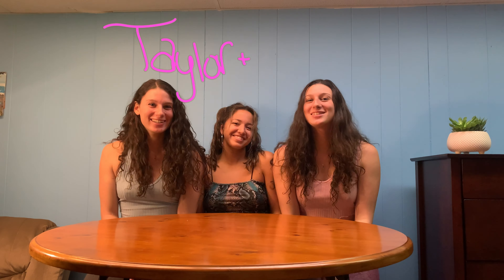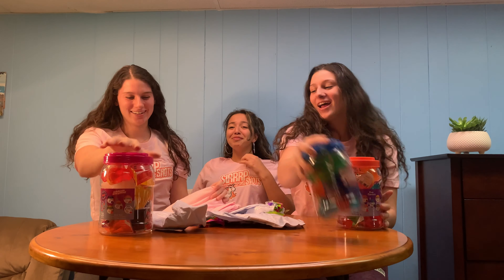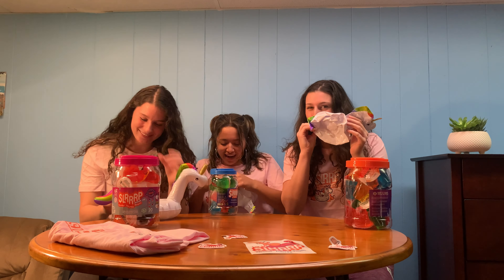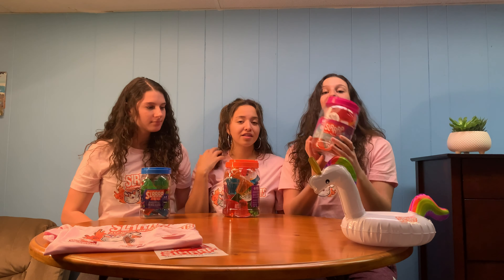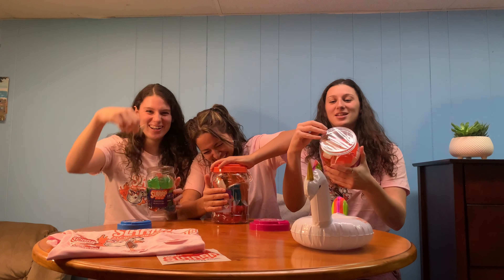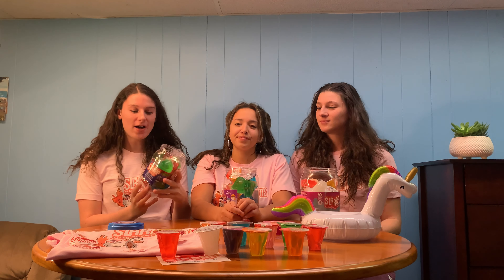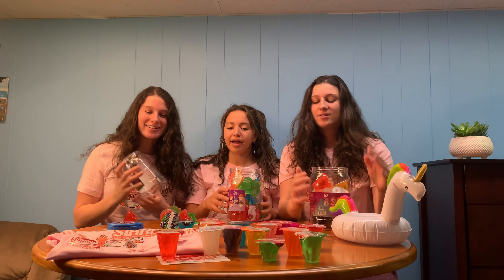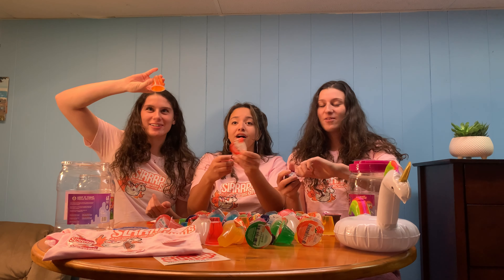SLRRRP Unboxing and Product Review - With our BF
We had this company, SLRRRP send us a package to try out their alcohol infused gelatin shots. They sent us an adorable package full of t-shirts, stickers and inflatable unicorn drink holders. It was a lot of fun trying all the different flavors of the shots. Thank you again SLRRRP for sending us the package!